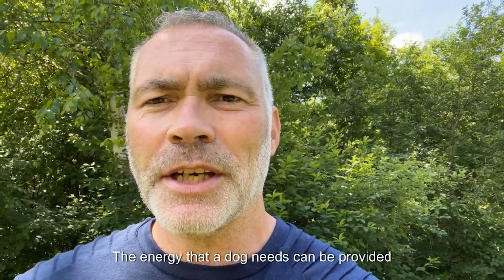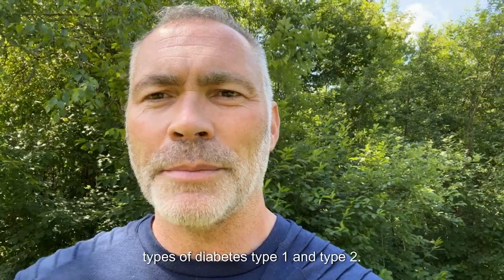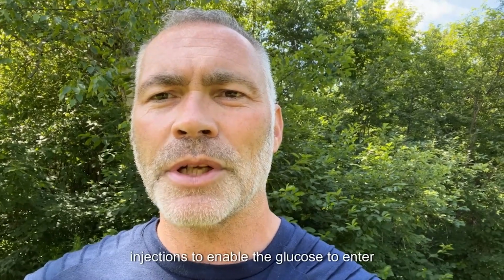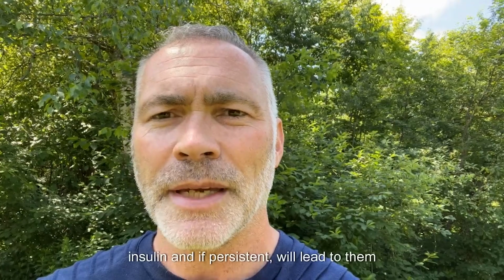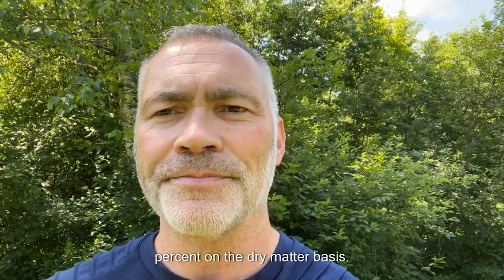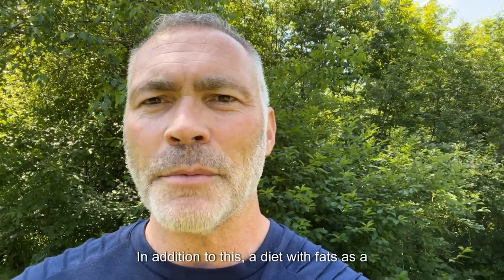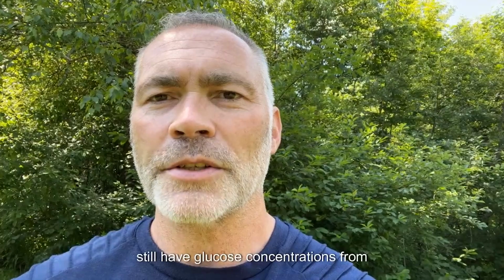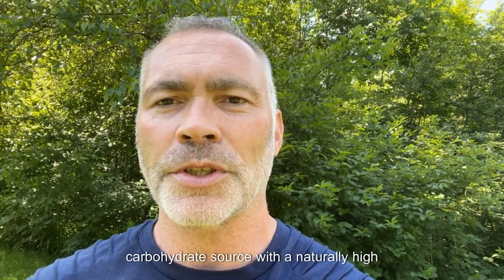How to feed your dog to manage or prevent diabetes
As diabetes becomes increasingly more common in dogs, canine nutrition researcher Dr. Mark Roberts, Ph.D., explains how low-carb diets can help manage and prevent diabetes in dogs. It's all about the connection between carbohydrates, blood glucose and insulin!

Dr. Roberts covers:
• Types of diabetes in dogs
• Causes of diabetes in dogs
• How to prevent diabetes in dogs

*Please note, we are not medical or Veterinary professionals. We cannot counsel on medical needs/issues. We do not make any specific health claims on any products or foods, ours included. Our goal is to simply document our journey as a dog food start-up, and empower pet parents to ask more questions. Please seek Veterinarian guidance where needed.